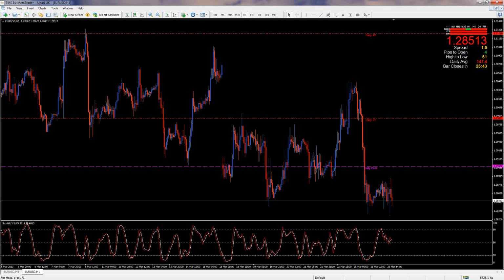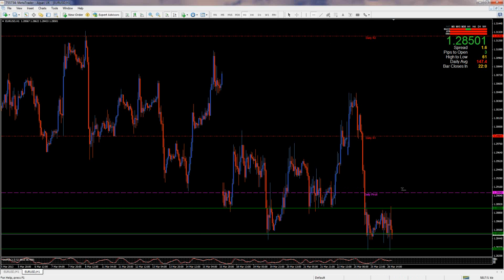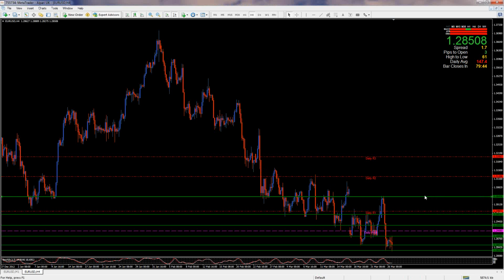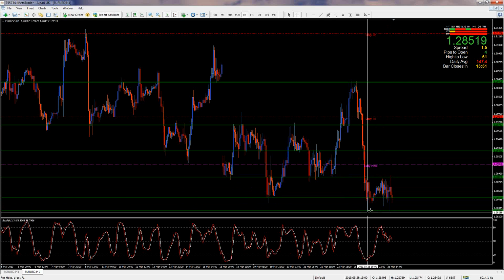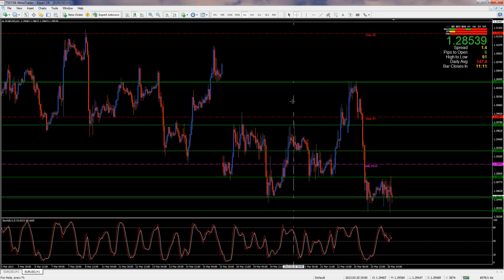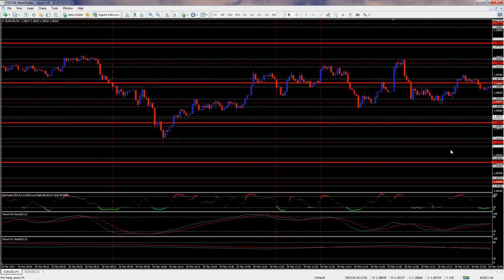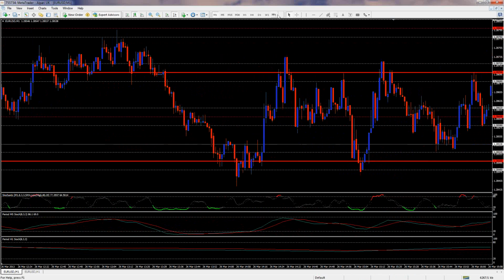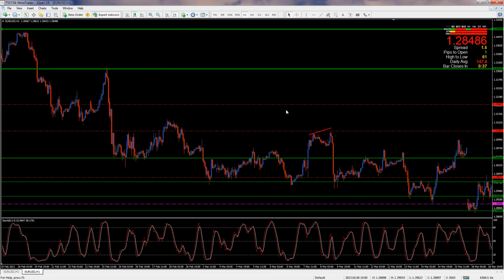2013 03 26 16 32 Module 4